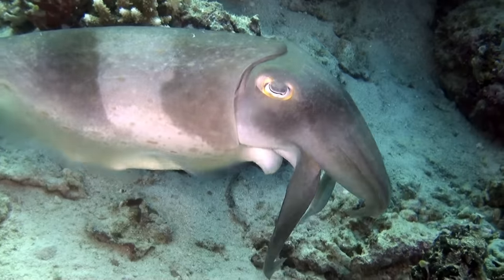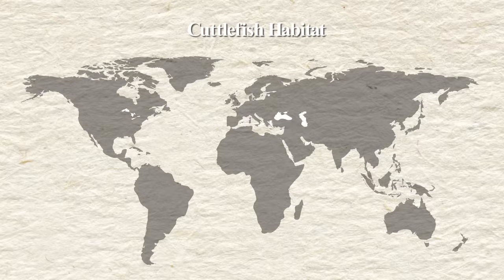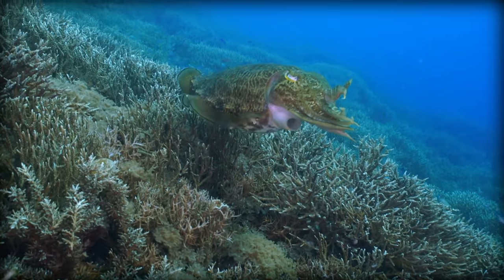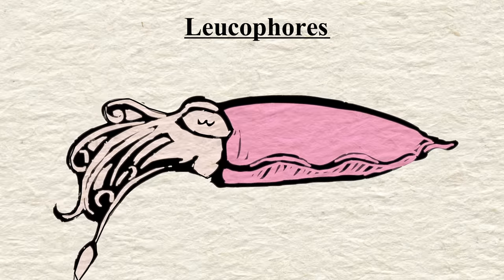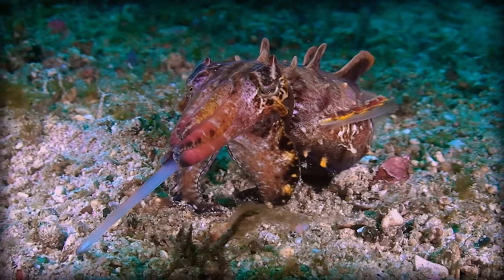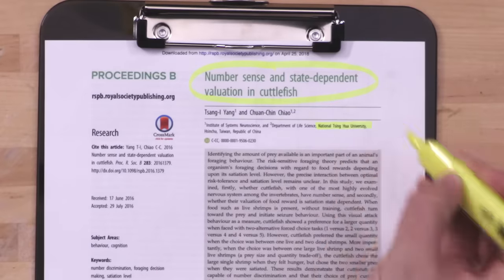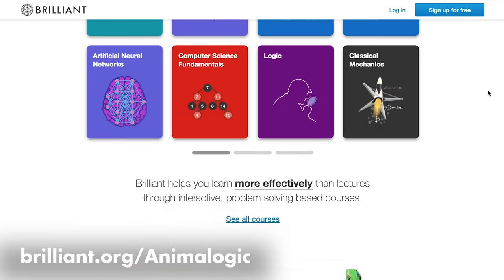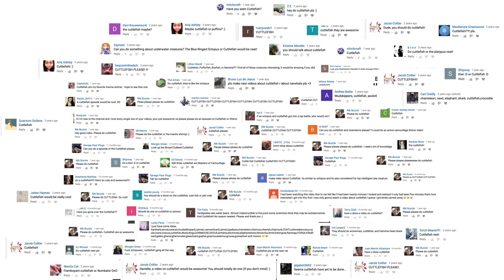Cuttlefish use Hypnosis to Hunt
Cuttlefish are the disco parties of the sea, but not a party you’d ever want to attend, you know, because of all the death.

Slow Motion Cuttlefish Footage Courtesy of LiquidGuru